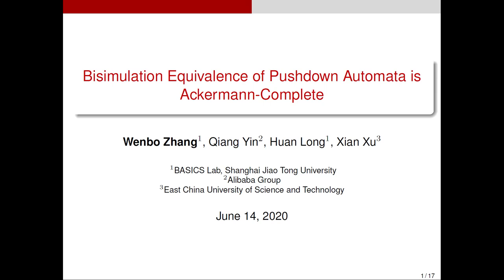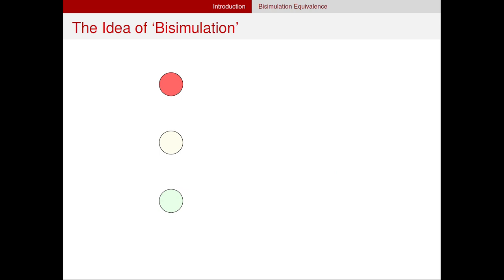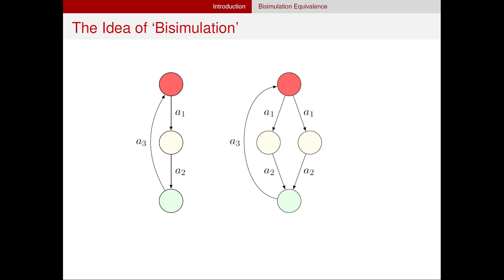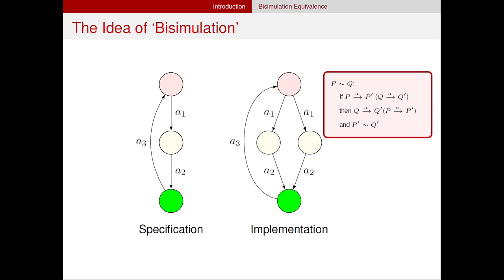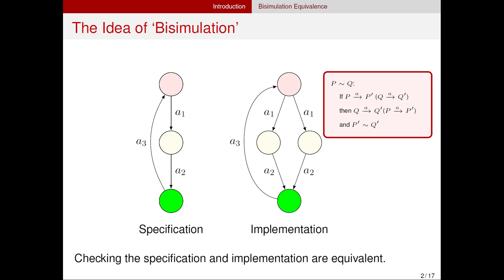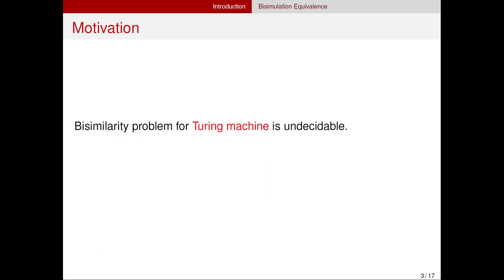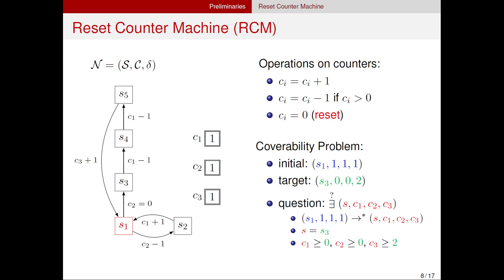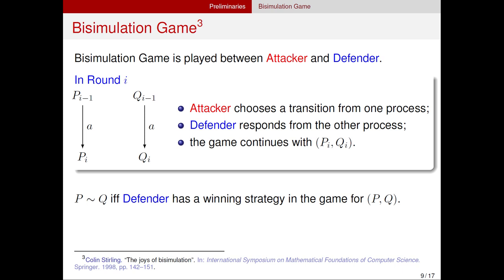A4.B — Bisimulation Equivalence of Pushdown Automata is Ackermann-Complete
ICALP-B 2020
Bisimulation Equivalence of Pushdown Automata is Ackermann-Complete
Wenbo Zhang, Qiang Yin, Huan Long and Xian Xu